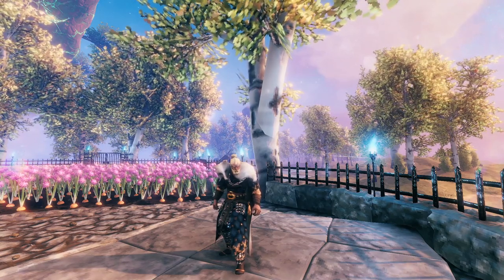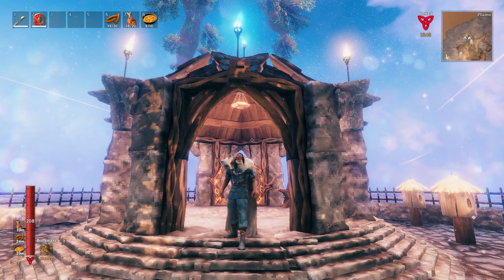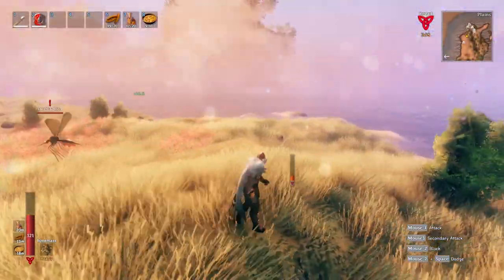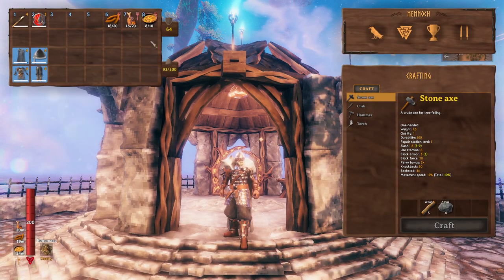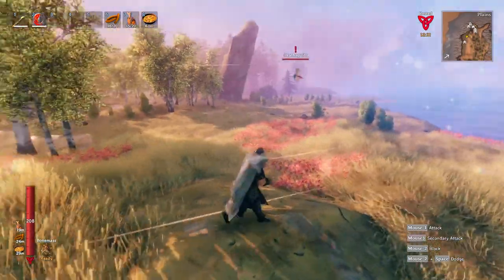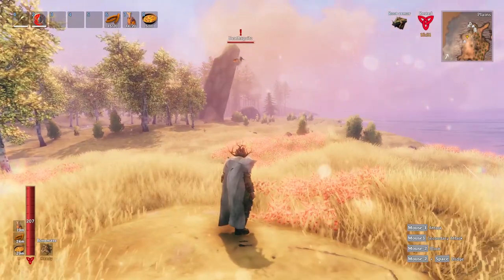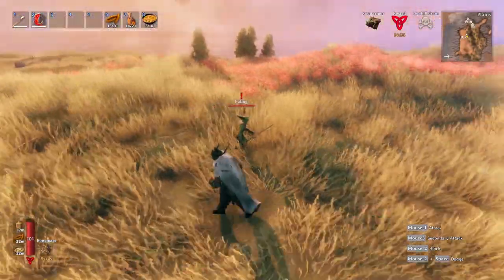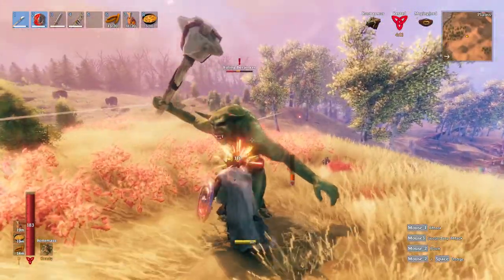How To Protect Yourself From Deathsquito in Valheim!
This video shows the most effective protection from Deathquitos.